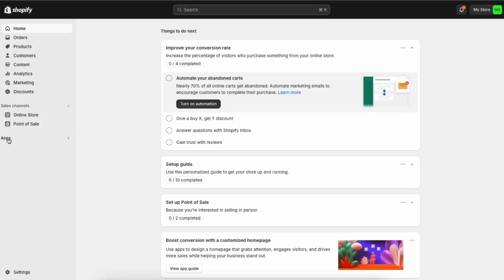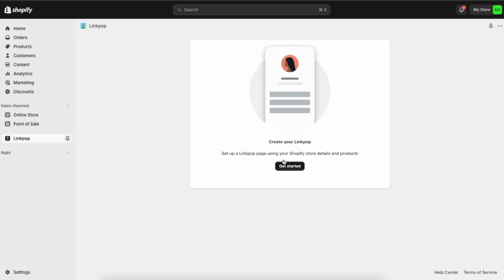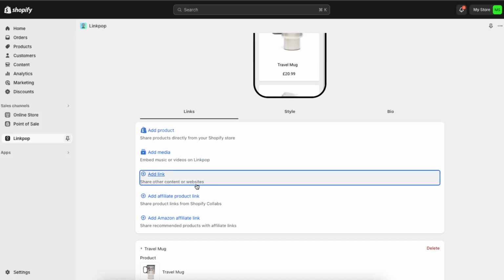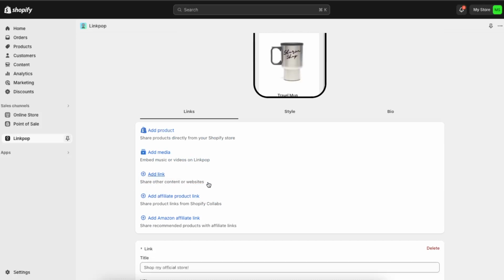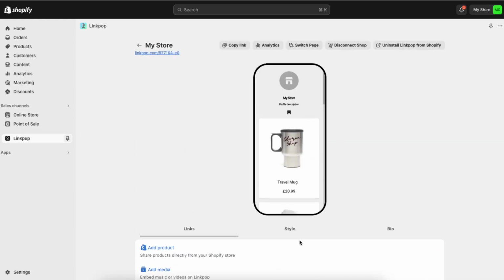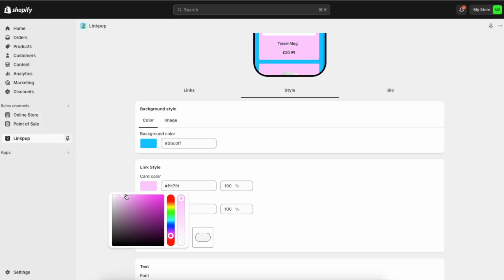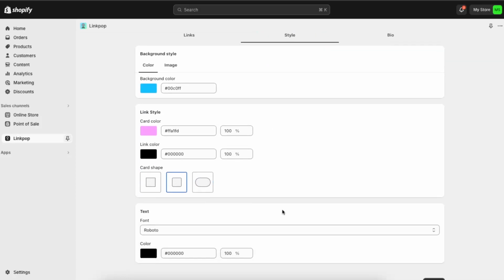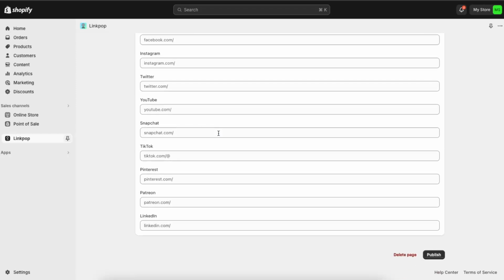How To Use Linkpop By Shopify (Link in Bio Tool)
In this video I show you How To Use Linkpop By Shopify!